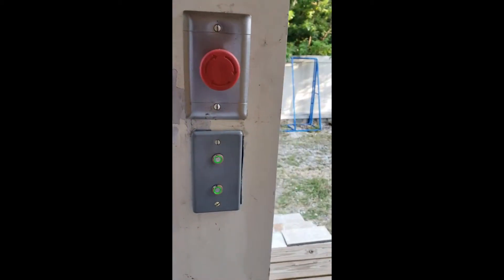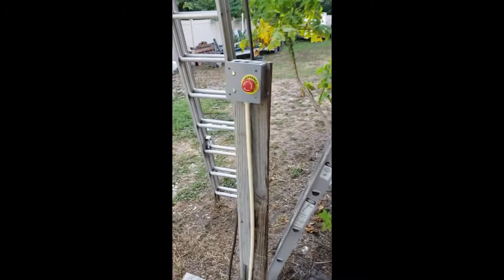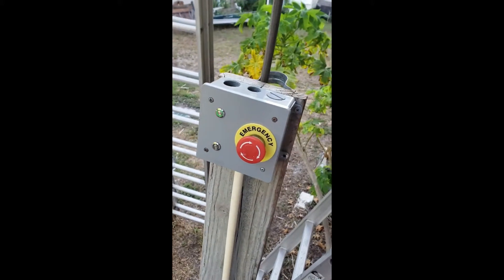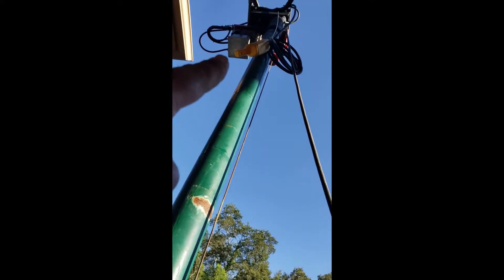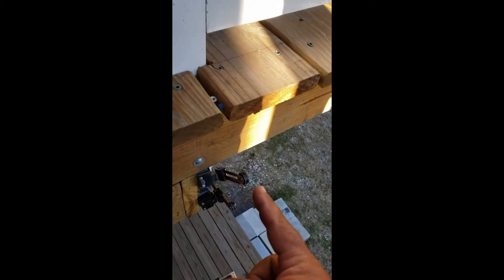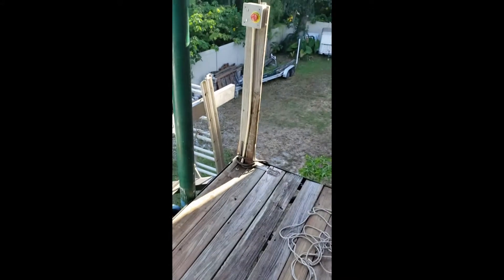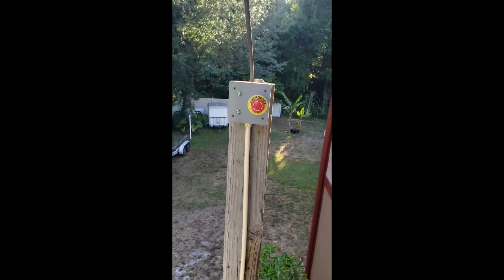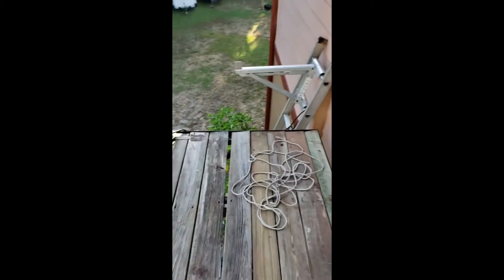Update- DIY Smart Hoist Elevator Dumbwaiter Lift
to see our selection of products and for better pricing options.

The electronics are installed and fully functional.
The elevator has been operational and providing it's services for a few months now.
I've made some modifications to the design to accommodate more hoist configurations.

I've had a lot of comments on the first video so i figured I would give an update.

You will find the electronics kit for this elevator on our ebay store (Link below)